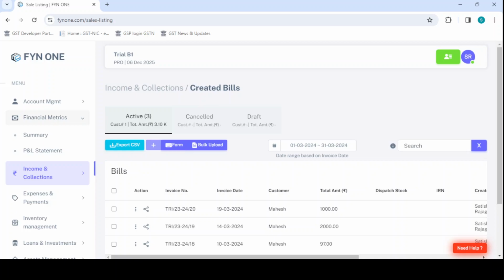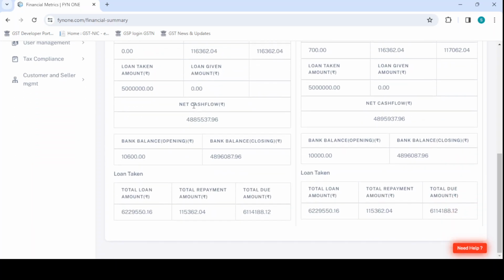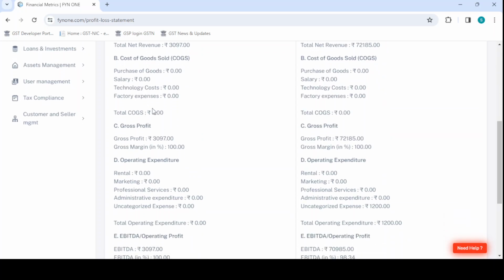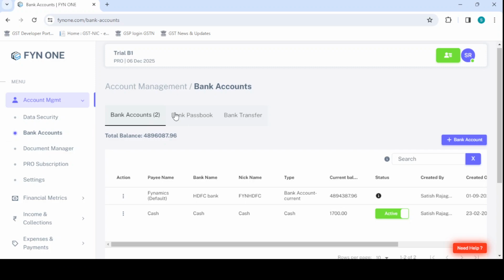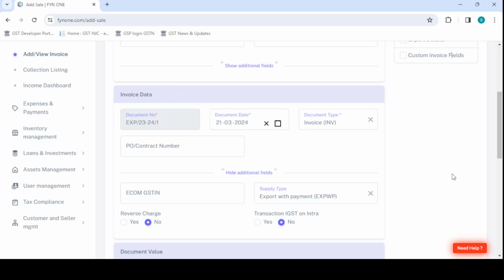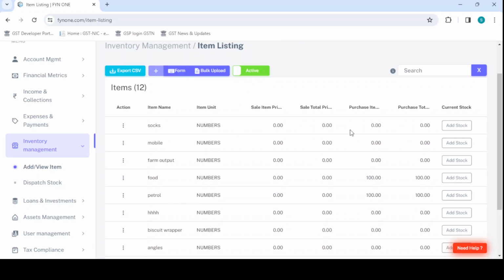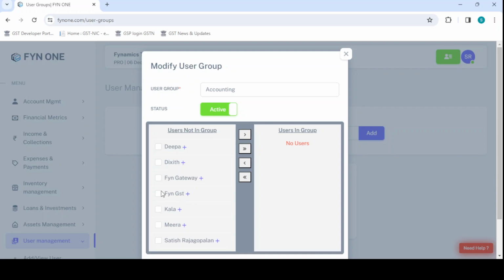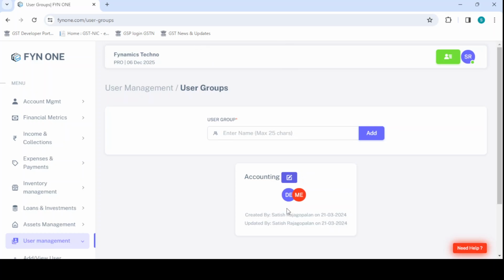Financial Statements, User groups, YTD calendar and more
Release notes of 21.Mar.24
1. Financial statements covering Summary and Profit & Loss statement
2. Bank closing balance in bank accounts page
3. New document sequence for Export transactions
4. YTD (current financial year) date picker in all calendars
5. Inventory opening stock quantity edit feature
6. User group creation, adding and removing users from user group
7. No internet notification